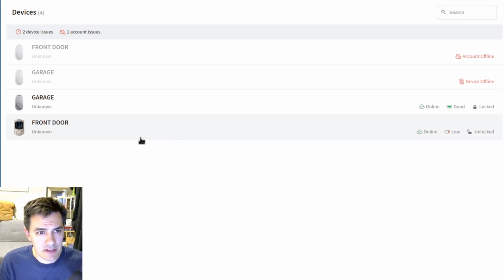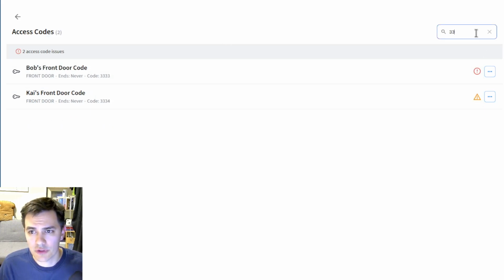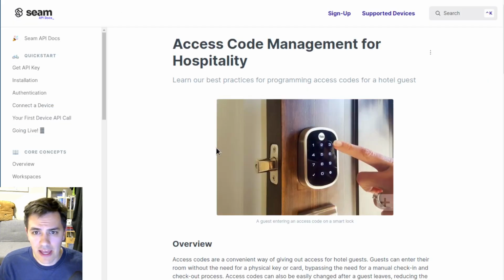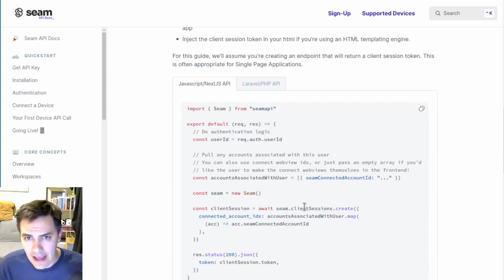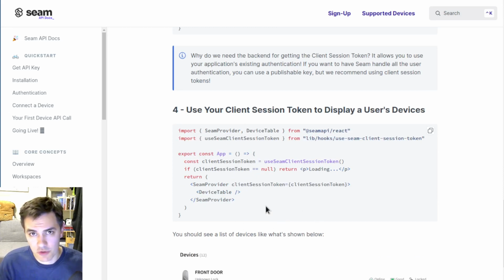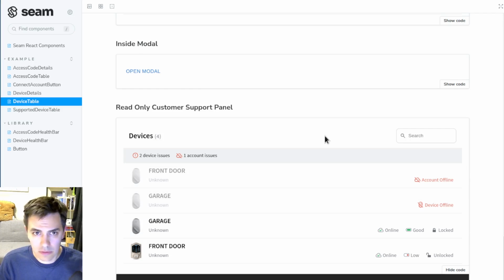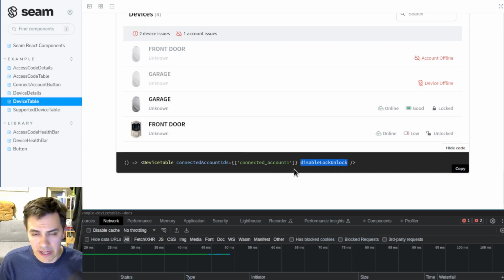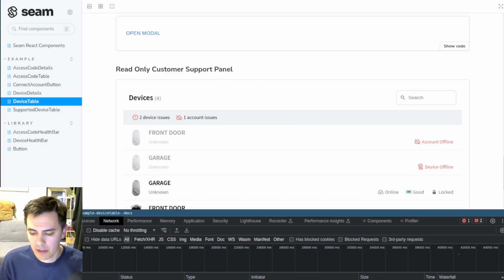Seam React Demo: Read-Only Customer Support Panel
In this demo, we show the Seam React Customer Support Panel — a read-only component you can drop directly into your admin dashboard to give support teams visibility into devices and access codes.

💡 With this panel, support agents can:
- View all devices and accounts linked to a user
- Filter by device or account issues
- See access codes, warnings, and errors
- Drill into specific codes or devices for debugging
- Use a read-only mode to prevent unintended changes

⚙️ How it works:
1. Install the Seam React SDK
2. Create a Client Session Token for your support agent
3. Pass the session into the Seam Provider
4. Drop in the Device Table component with read-only props enabled